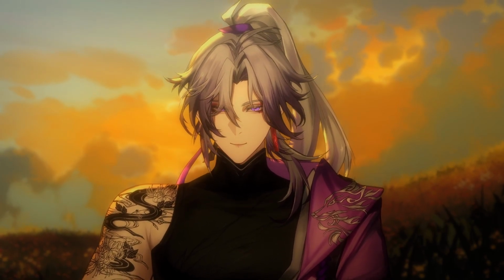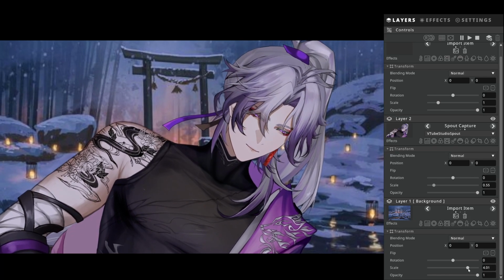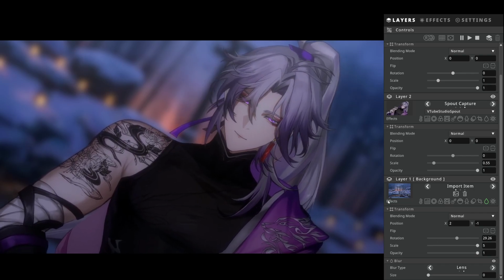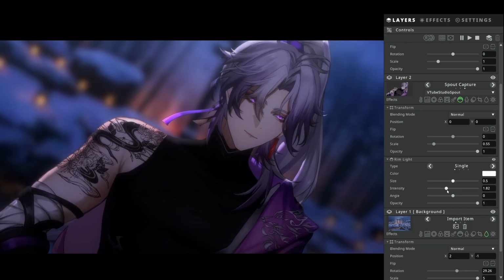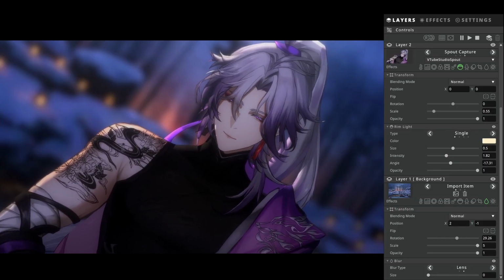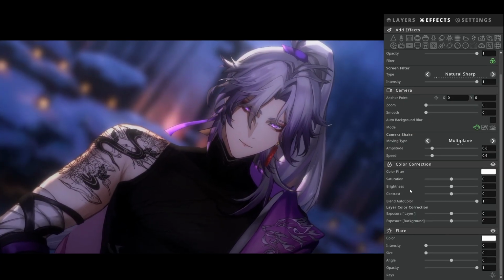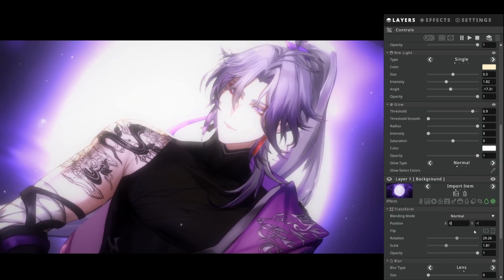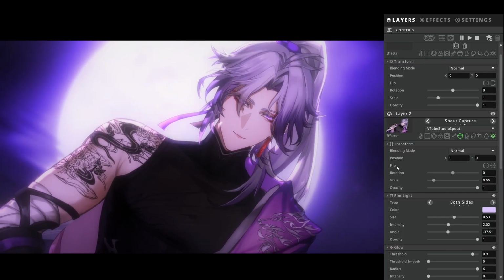In Depth Shoost Guide For Vtubers PART 2 | META & EFFECTS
A part 2 in depth guide on how to use Shoost effects and achieve the meta dutch angle trend using V15.1, Shoost is an amazing software to help improve any VTubers chatting, ASMR, Singing streams or just to make cool creative videos.

Sorry this video took so long to make as well as not being the quality I had hoped for so I will make sure in the next video these things are sorted.